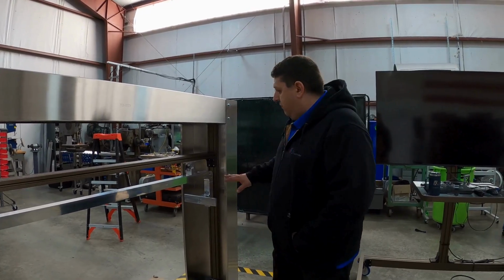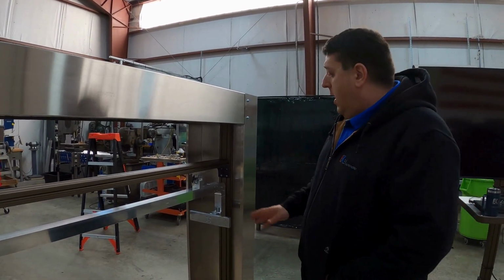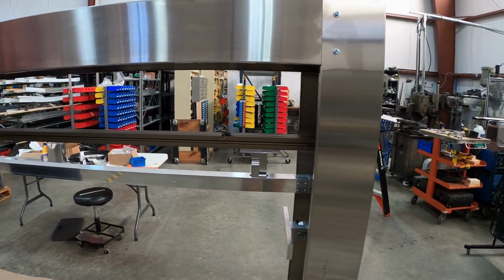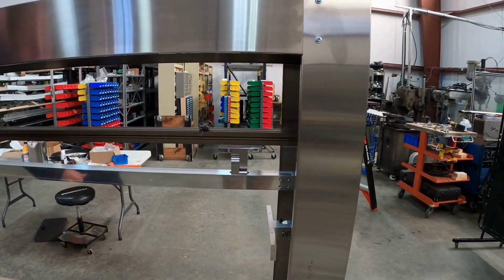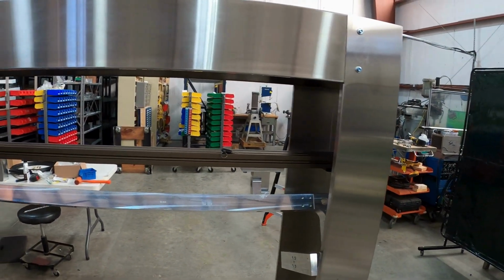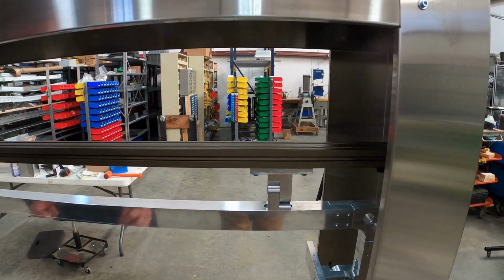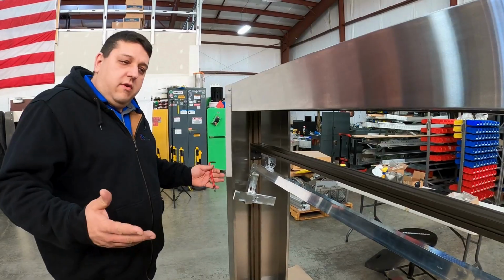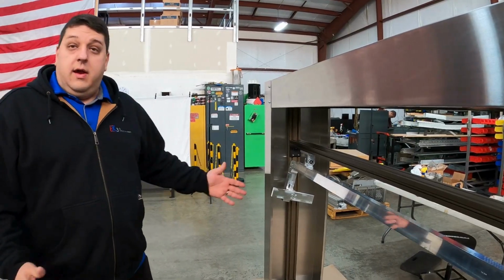EX31 Automation | Automation Company Virginia | Lite Arch-IQ Adjustable Sensor Frame LMI3D Gocators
Need a sensor mounting system, built in great USA, check out this Lite Arch platform which demonstrates the design flexibility advantage of EX31 Arch IQ Solution.

Please visit us at EX31Automation.com today and schedule a free design consultation with the highest rated custom machine design service in America.